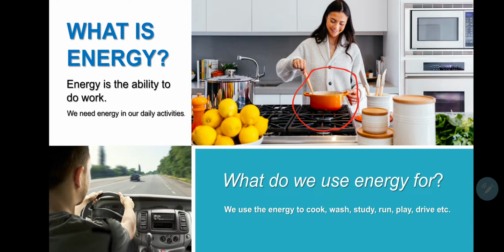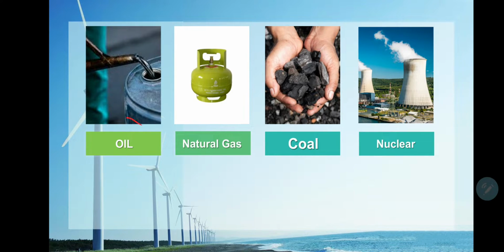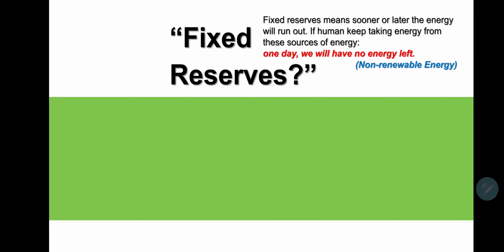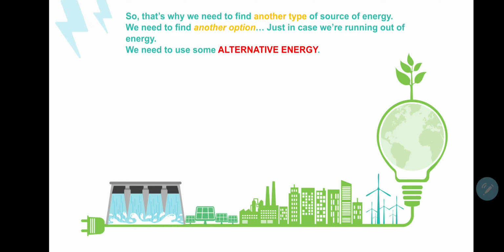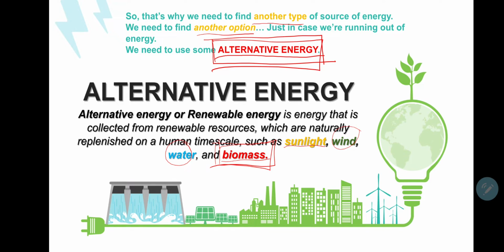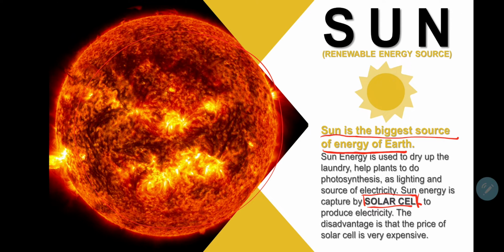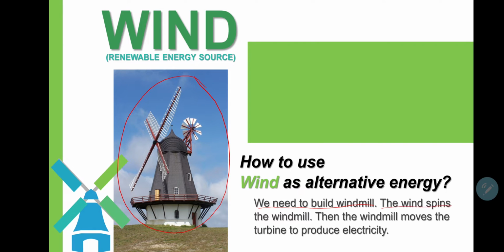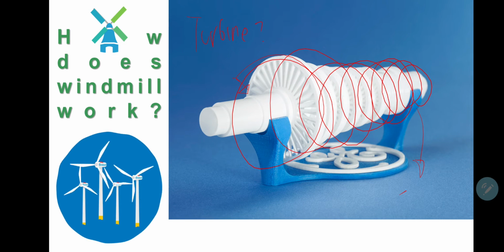ALTERNATIVE ENERGY SOURCE : Sun, Wind, Water (Explanation Video)